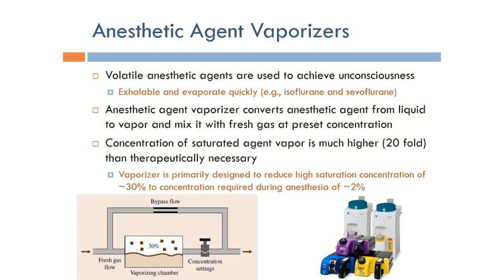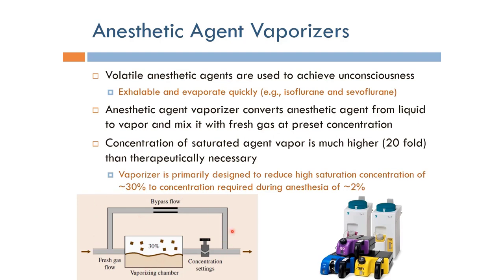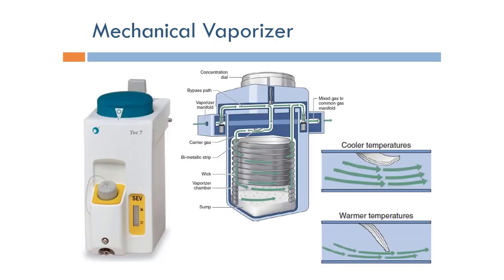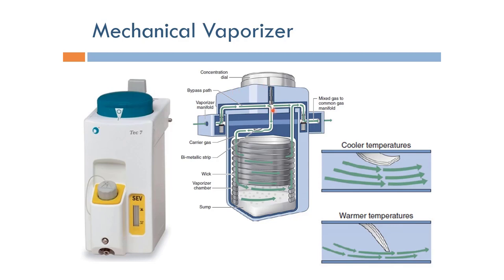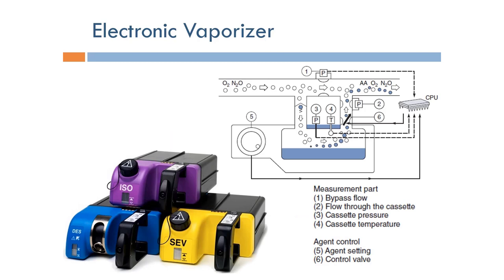Anesthesia: Anesthetic Agent Vaporizer (English Narration)